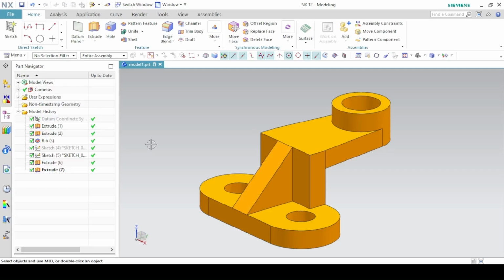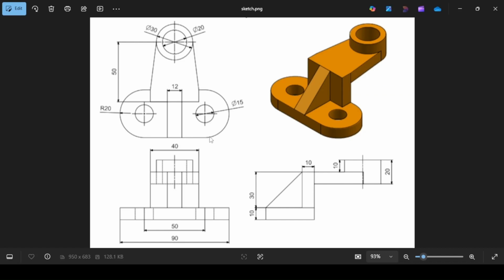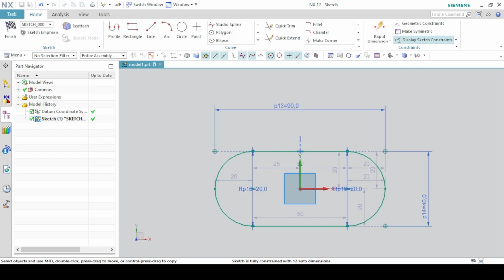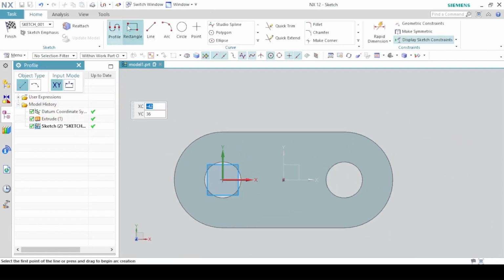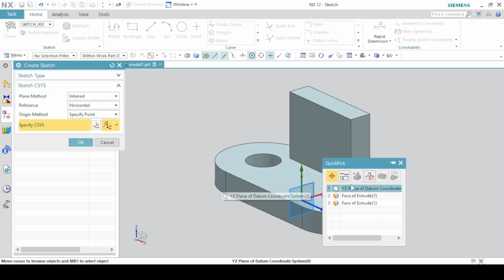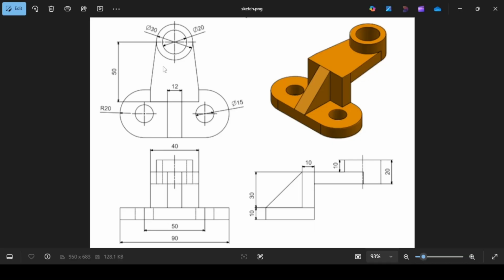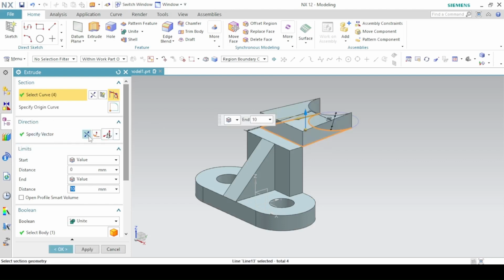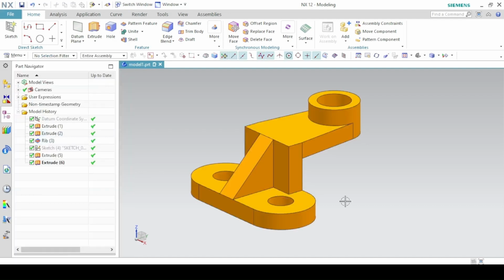How to Model a Mechanical Block in Siemens NX | Step by Step Tutorial (Beginner Friendly)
Learn how to model a mechanical block in Siemens NX step by step. In this tutorial, I’ll guide you through creating sketches, extrudes, holes, ribs, and blends to build this part from scratch. Perfect for beginners and engineering students who want to master the basics of Siemens NX CAD modeling.

By the end of this video, you’ll understand how to:
✅ Create precise sketches and extrusions
✅ Apply holes, ribs, and blends to strengthen the design
✅ Build a fully parametric 3D model in Siemens NX

If you’re new to Siemens NX or CAD design, this is the perfect starting point.